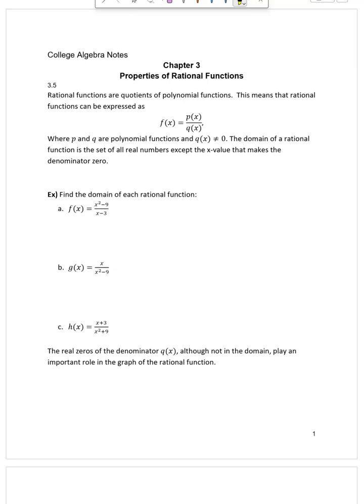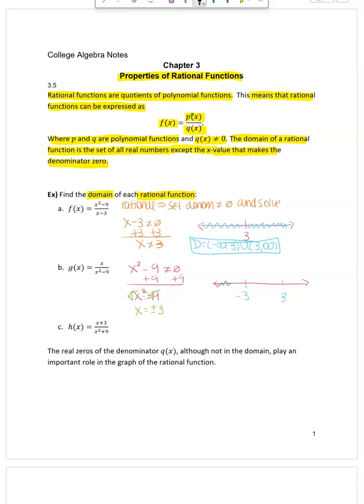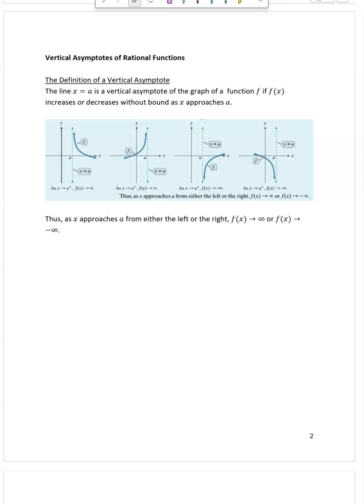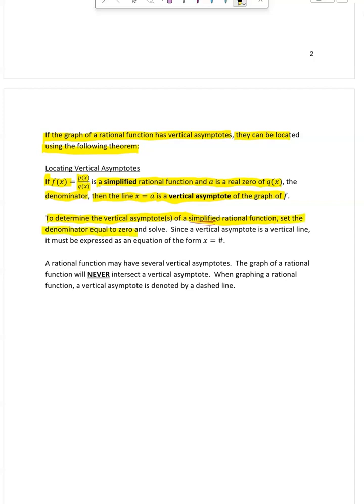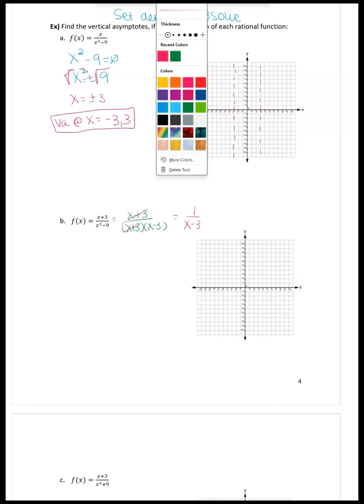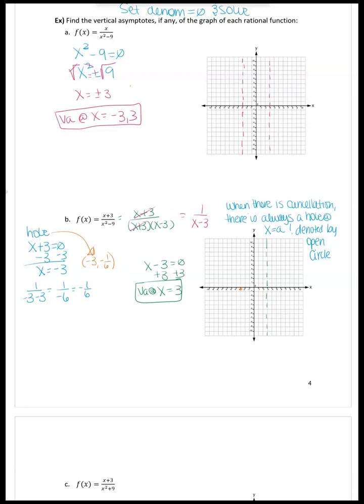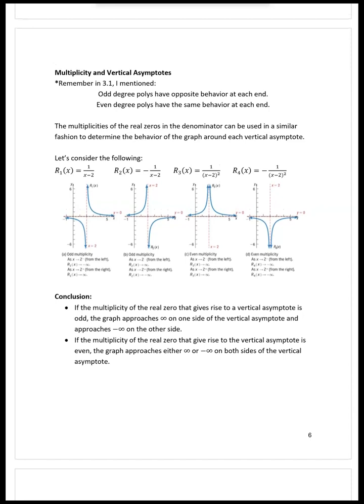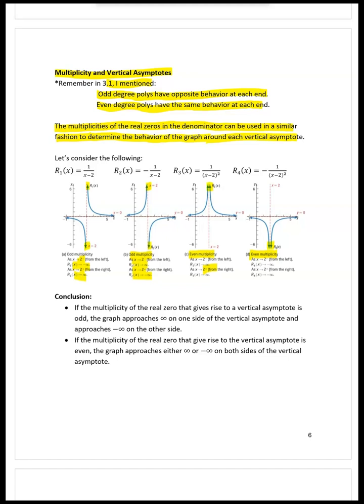3 5 Rational Functions and Their Graphs YouTube